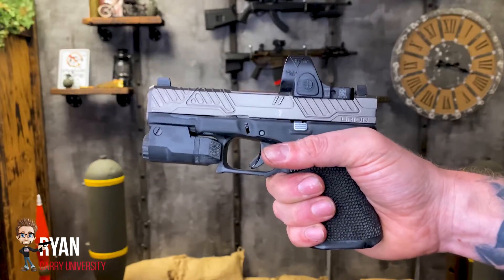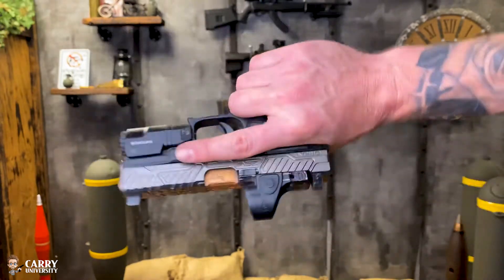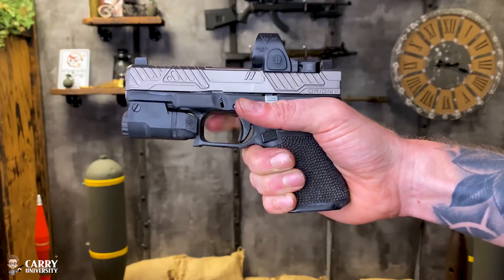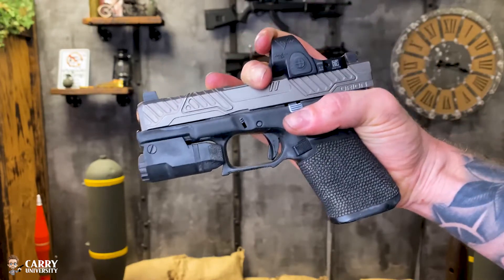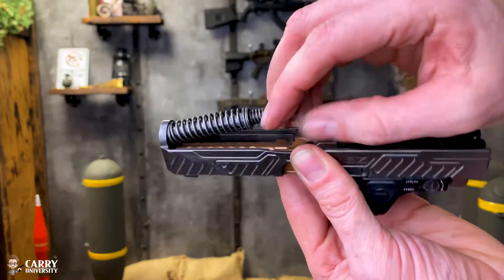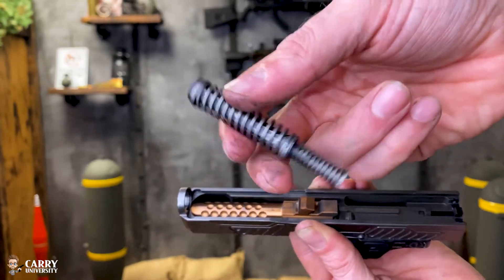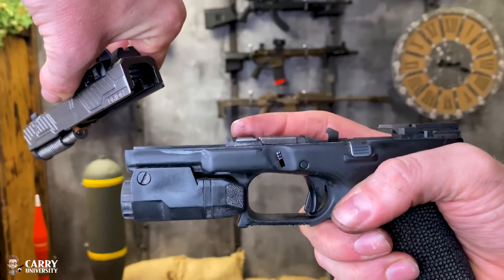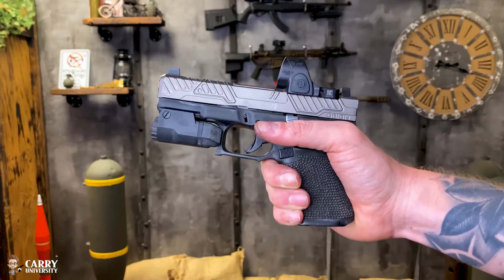How to Field Strip Glock 19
In this video, I will show you how to properly field strip a Glock 19.

Disassembly
1. Make sure you make a proper safety inspection
2. Press the trigger and pull the slide a little
3. Pull down both takedown levers, release and remove the slide
4. Remove the guide rod and barrel lug
Assembly
1. Put the barrel lug in
2. Put the thick end of the rod in first and then get it stuck in the barrel lug
3. Put the slide in the rails of the frame all the way back
5. Make sure everything works fine

TRAINING COURSES
Florida Concealed Carry Course

TimeStamps
0:00 Intro for the Glock 19 Field Strip
0:18 Safety Inspection
0:30 Press the trigger and pull the slide a little
0:55 Pull down both takedown levers and remove the slide
1:05 Removing the guide rod and barrel lug
1:22 Put the barrel lug in and the guide rod
1:45 Putting the slide back in
2:00 Outro for the Glock 19 Field Strip
FOLLOW ME IN THESE PLACES FOR UPDATES

JOIN RYAN  LIVE
Join Ryan every Monday at 7 pm eastern standard time as he goes live answering your questions about guns, concealed carry, and Florida concealed carry law.

To get notified of our next live stream text Sheepdog to 81257 or visit our

ABOUT CARRY UNIVERSITY
Carry University is a firearms training and education company based in Florida. Our goal is to help our students develop a deep understanding of Florida Concealed Carry Law, obtain a Florida concealed weapons permit, and develop the skills, mindset, and knowledge necessary to identify, avoid and dominate a violent attack.